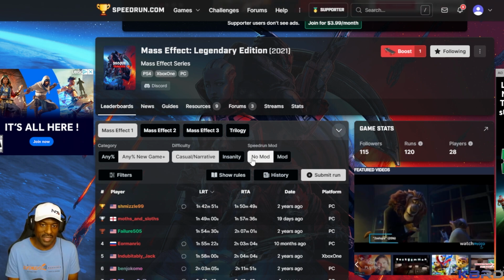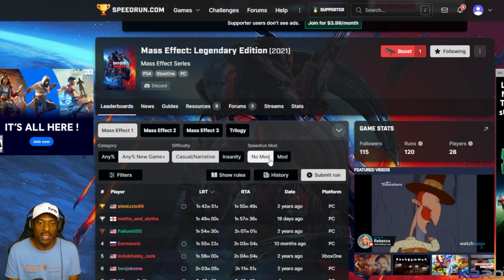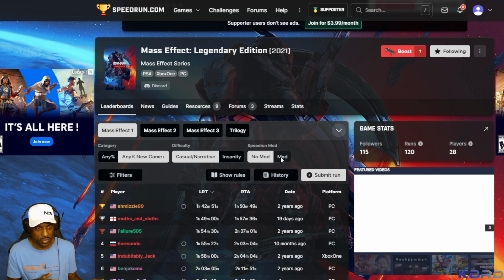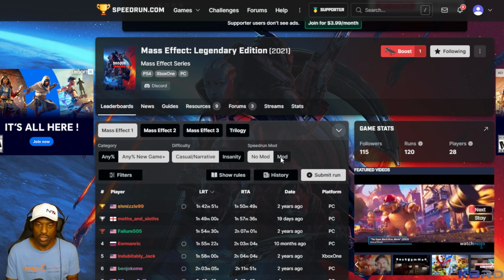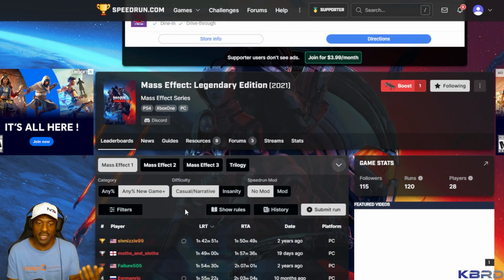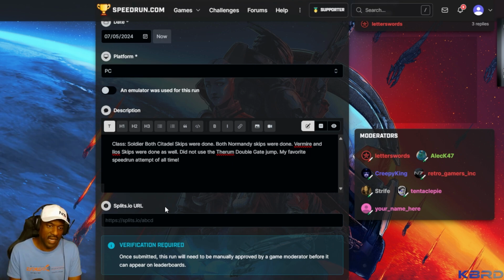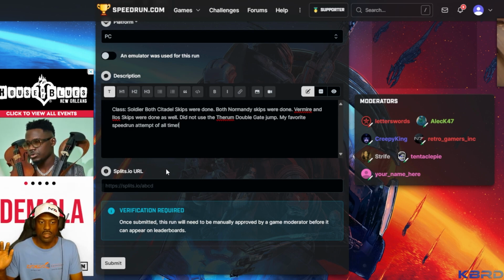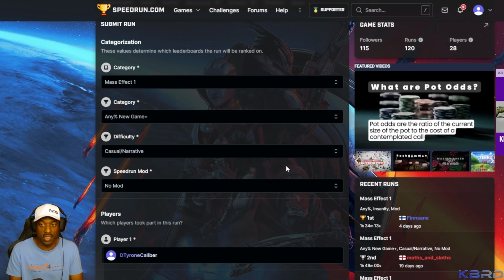How to submit a Speedrun?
Since I have been speedrunning more the last few weeks, I figured it'd be a good time to show how to actually submit a speedrun to Speedrun.com by submitting my best run from Friday. Anyway, keep it eazy!